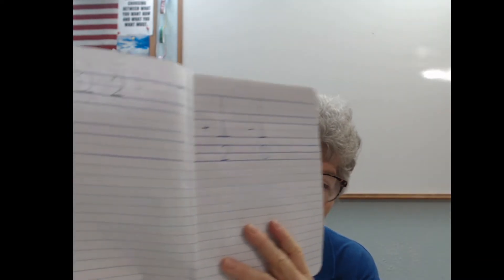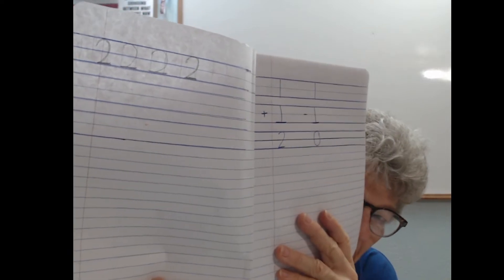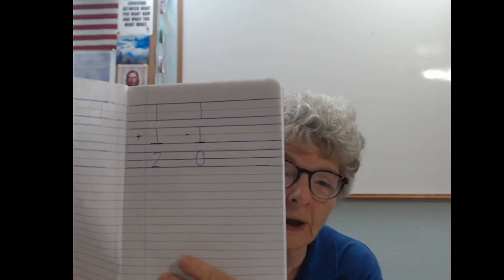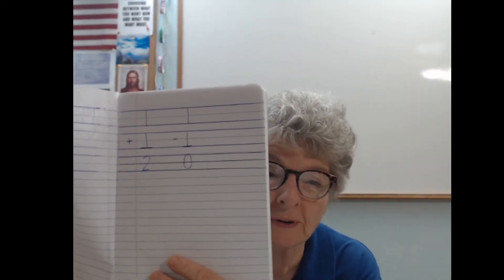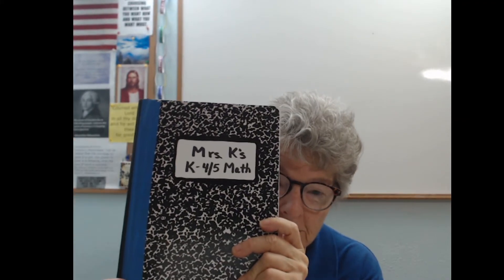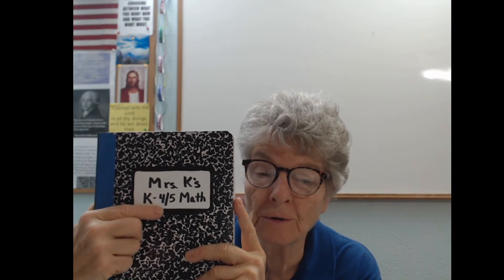LA Unit 1 - L1 Introduction & Supplies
The three parts of Basic Study Skills and the Supplies Needed